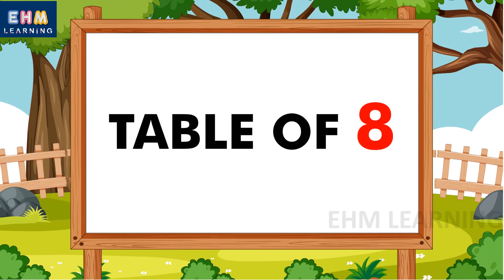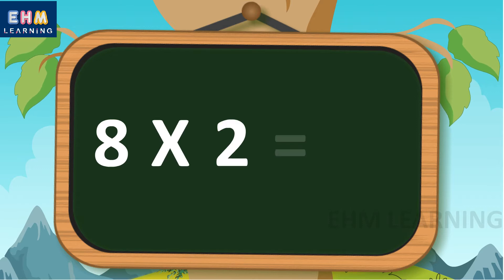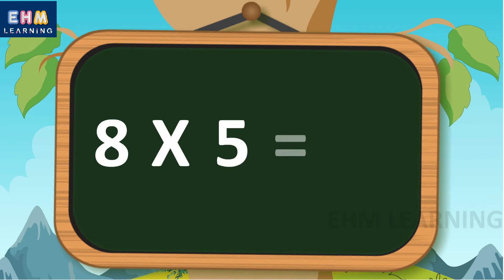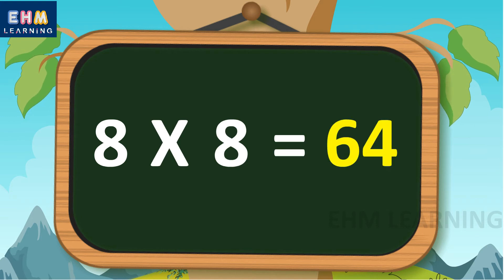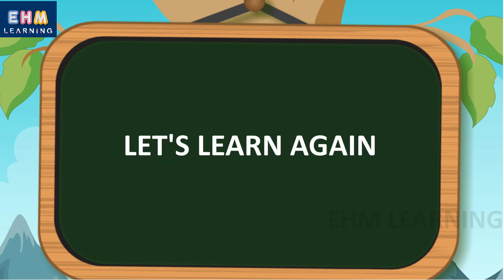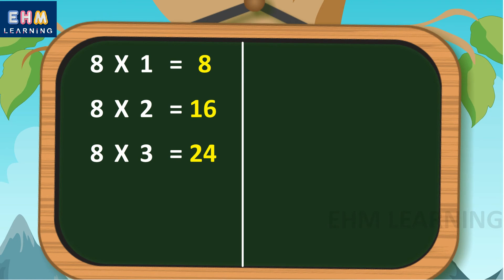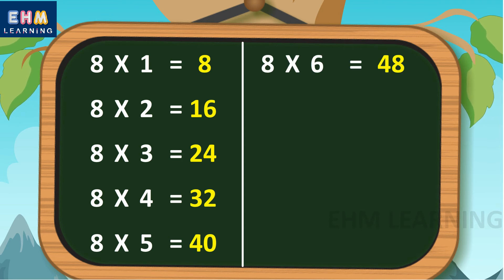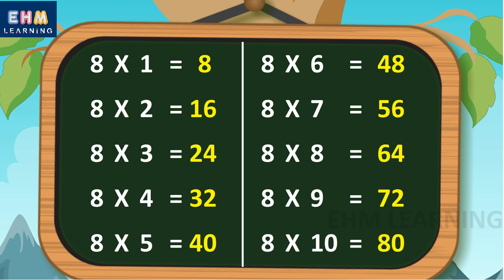Table of 8 | Learn Multiplication - Table of Eight 8 x 1 = 8 | 8 Times Tables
Learn "Table of six  8 in a very interesting and easy way. EHM Learning brought an easy way to learn multiplication.